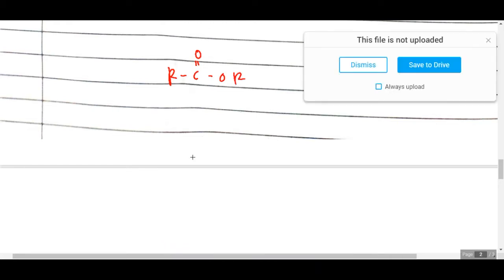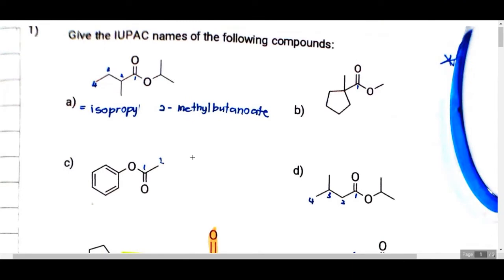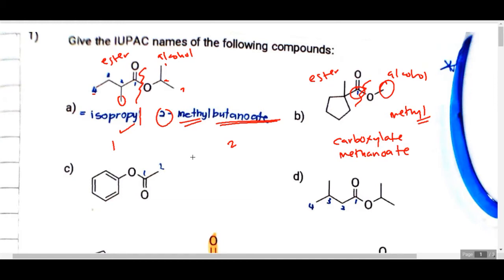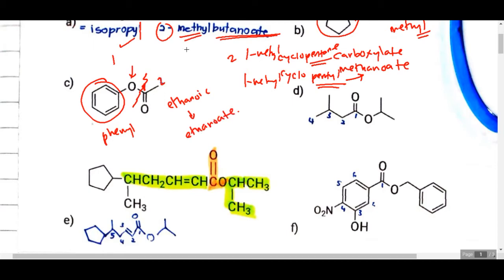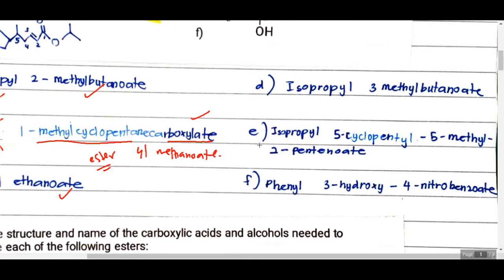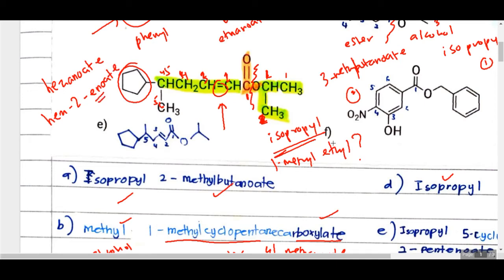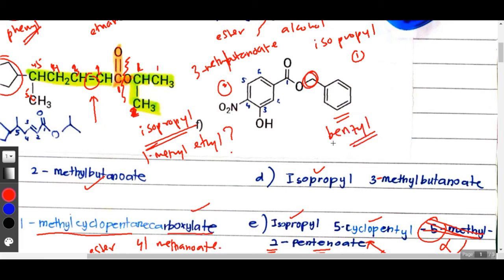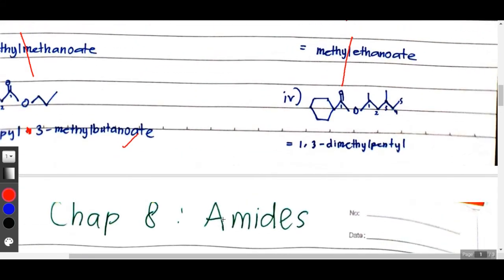W08T2 Tutorial Review - Ester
Tutorial questions on IUPAC names of ester